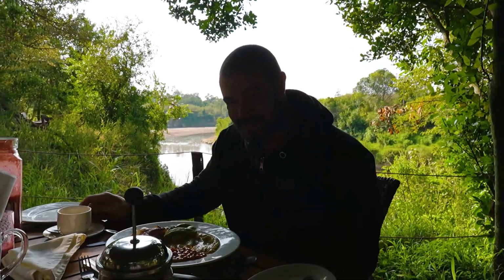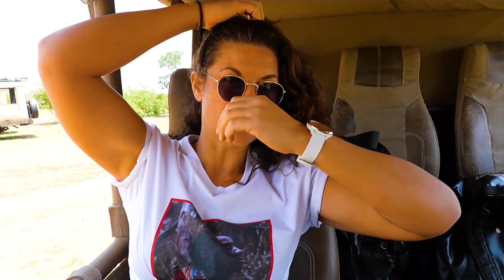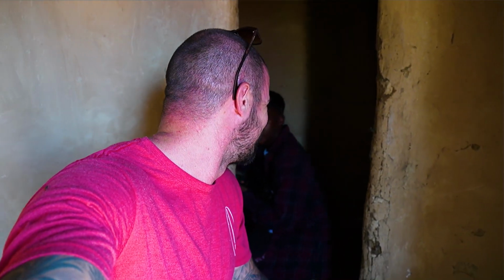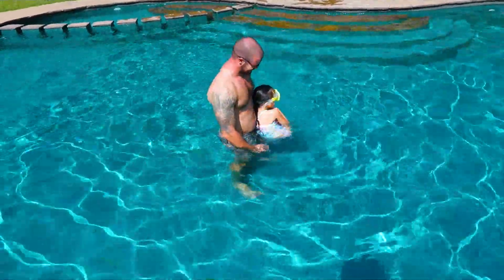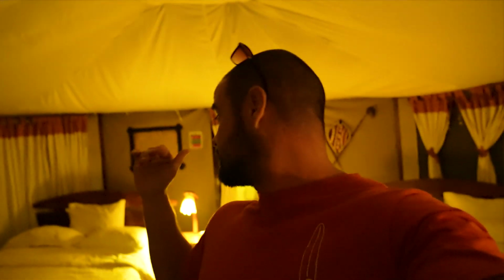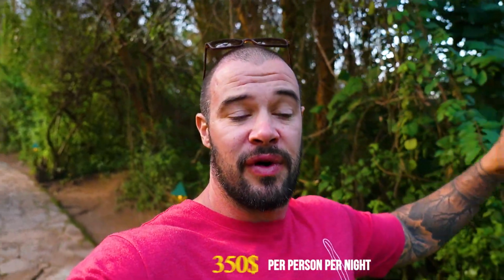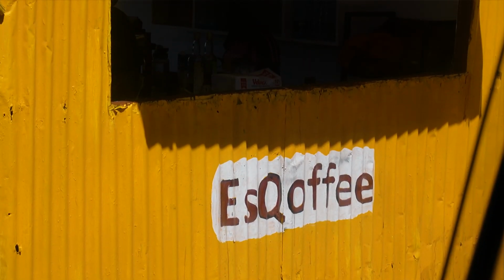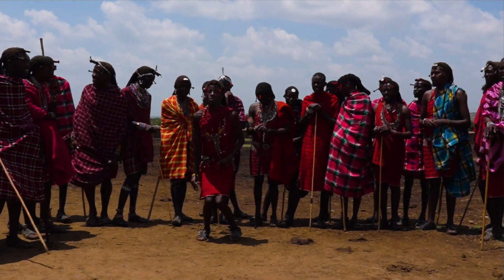IS MAASAI MARA WORTH THE HYPE? | Costs VS experience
The Maasai Mara is one of the most famous Parks in the world, attracting over 300,000 tourists every year. It's also one of Kenya's mosh expensive parks to visit often costing thousands of dollars for a couple of nights stay.
We decided to visit the park with the view of determining whether we think it's worth the hype it has received over the years.

Where we stayed:
Mara Ngenche

Family: @wherenextfamily
Adam - @imadamrogers
Ina - @chasingfreedomdaily
Malia - @maliasadventures